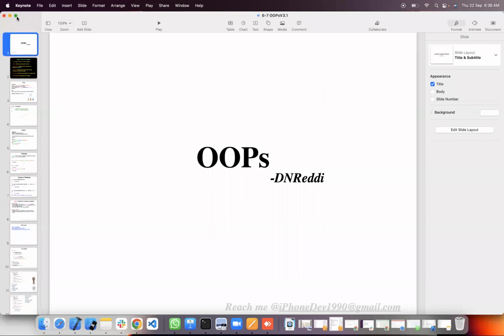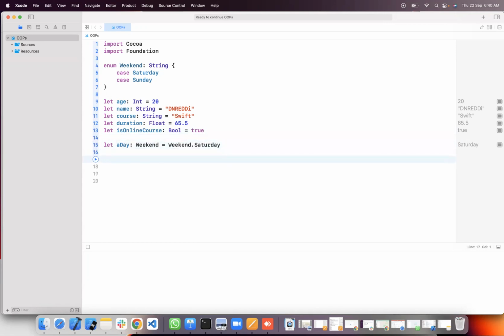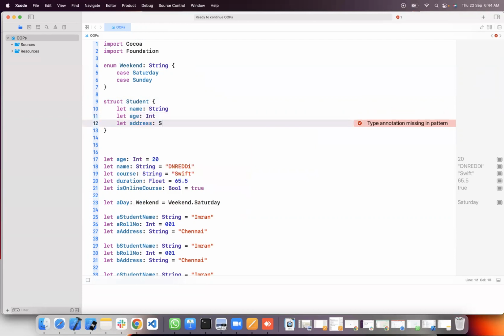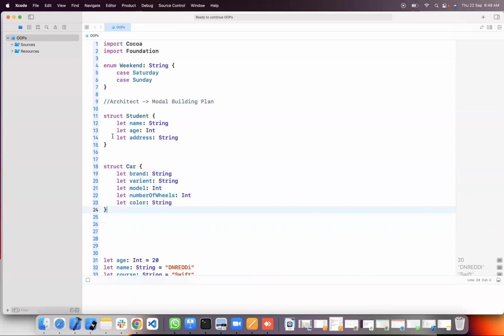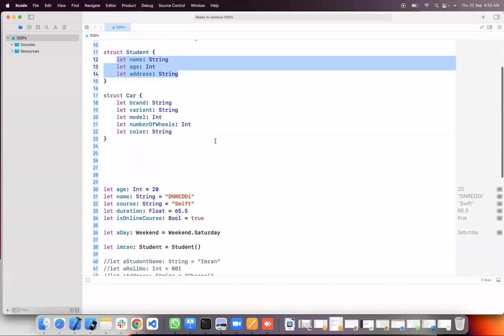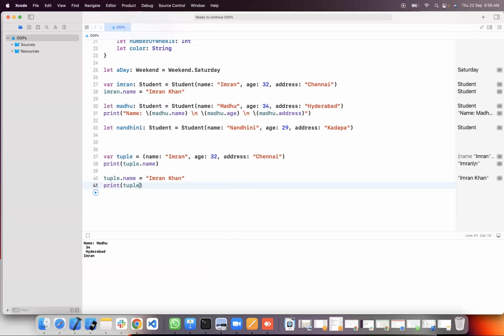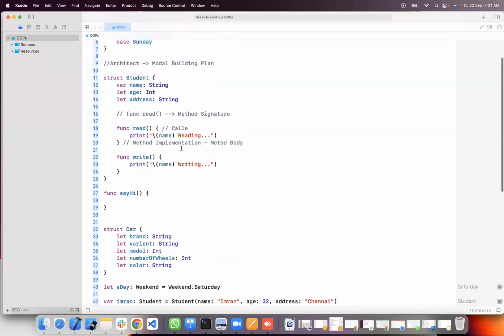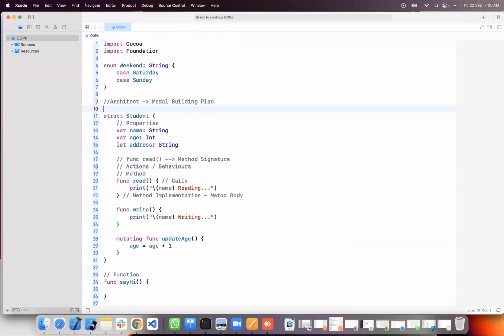9742735256 - iPhone / iOS Training - Structures in Swift in depth